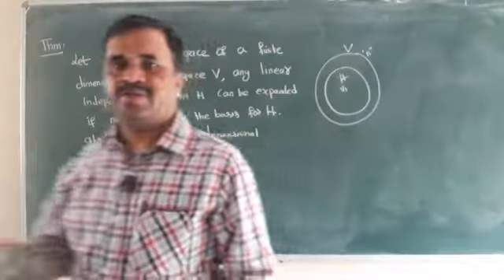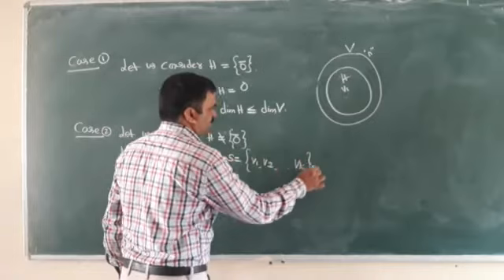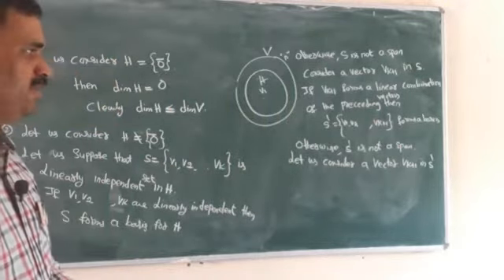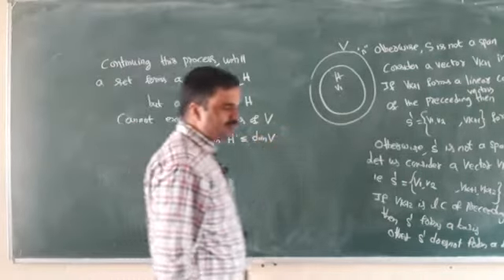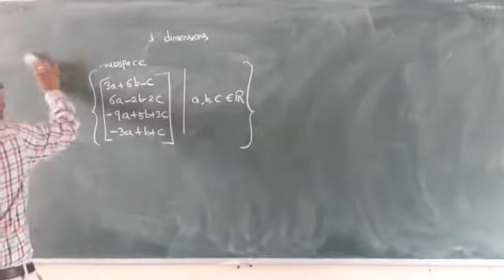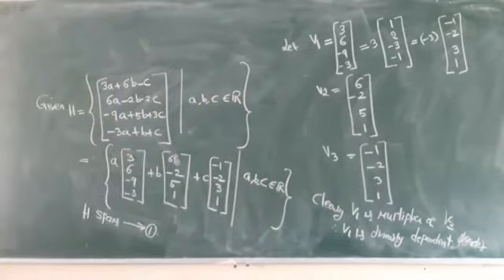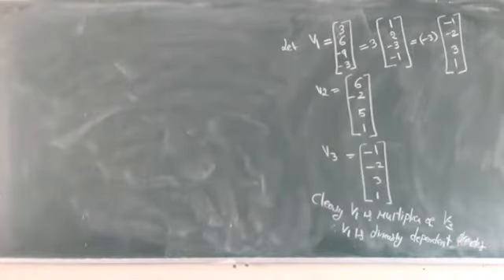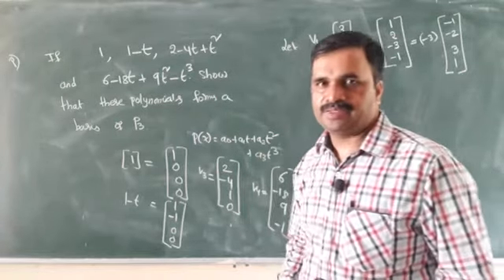Linear Algebra, Lecture 18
B.Sc  mathematics